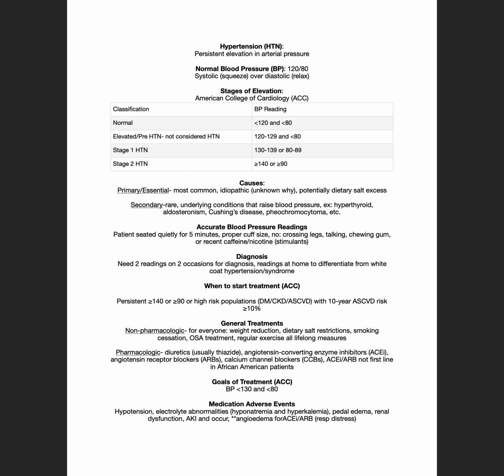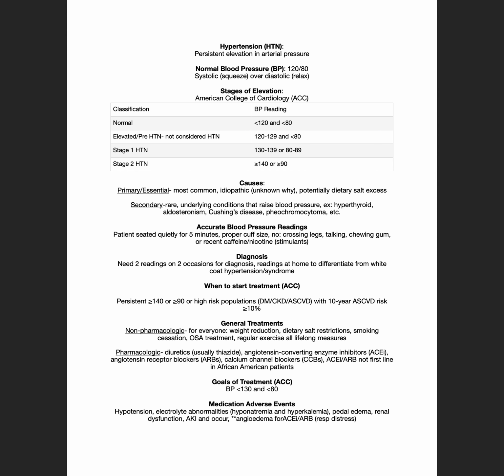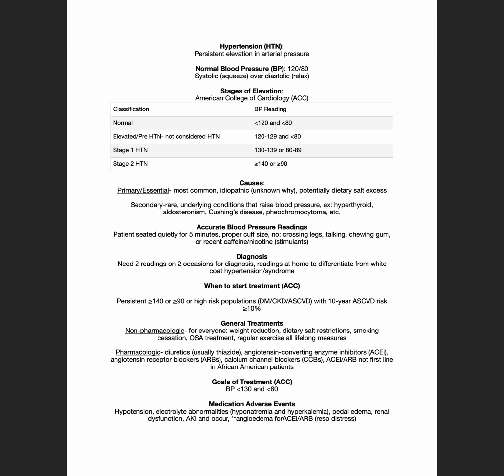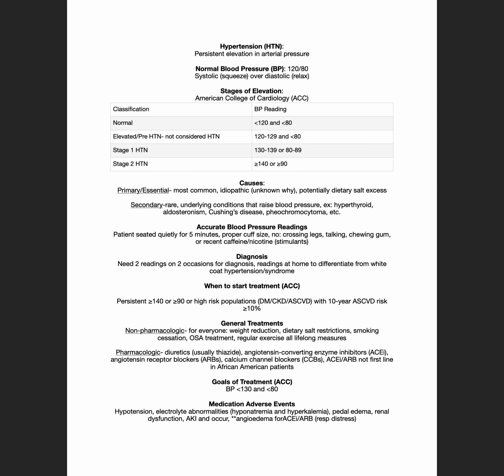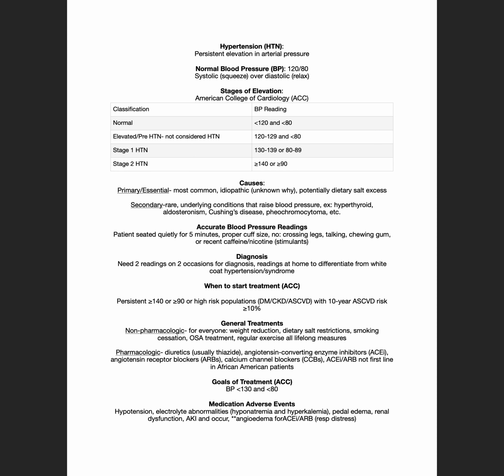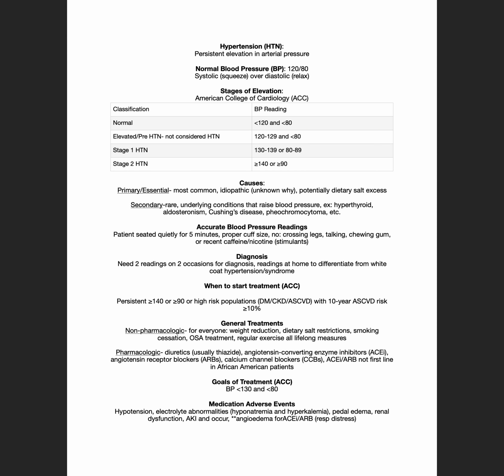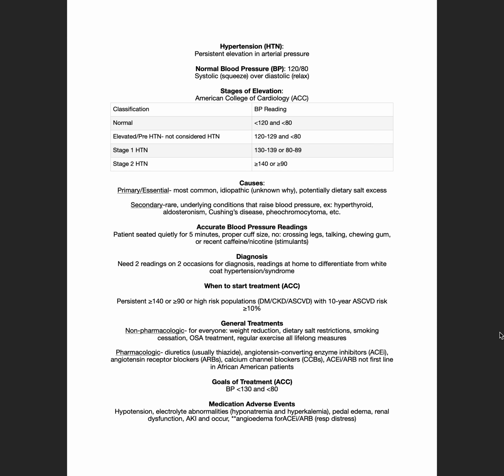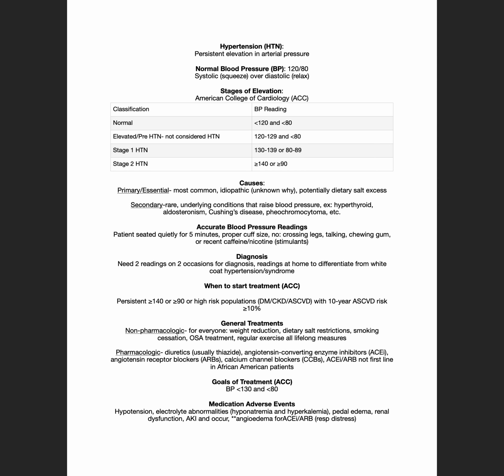Hypertension (HTN) Simplified Overview- Nursing Reviews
A short overview of hypertension definitions and basic causes/treatments. If you have any suggestions for future videos please let me know.